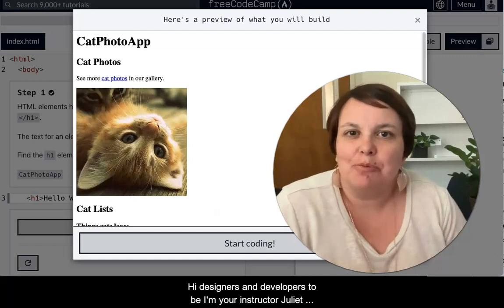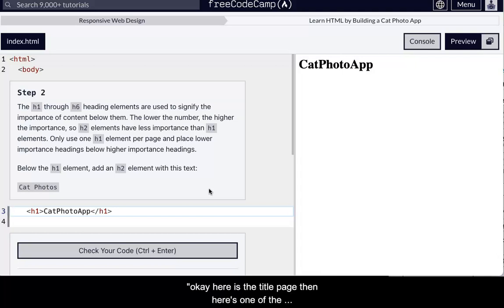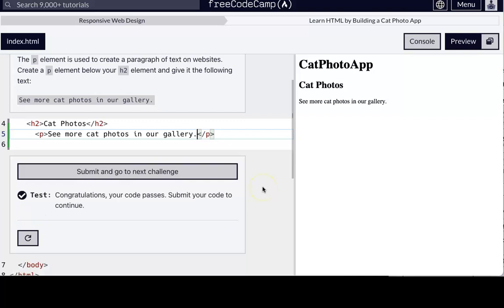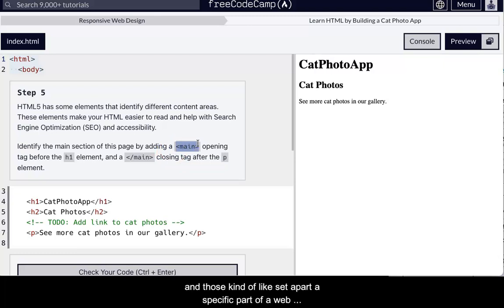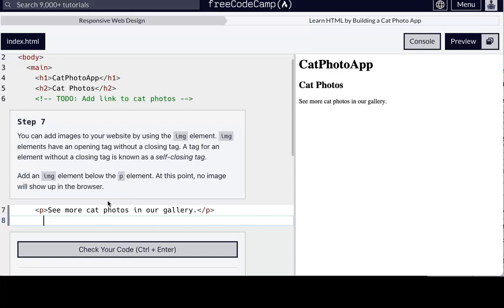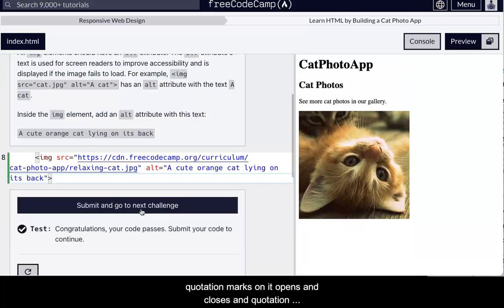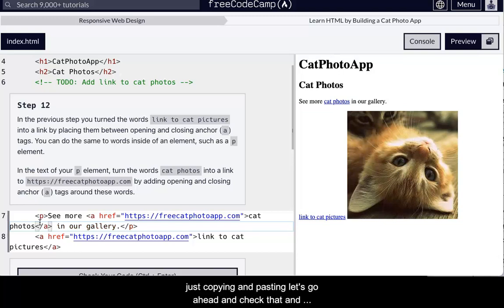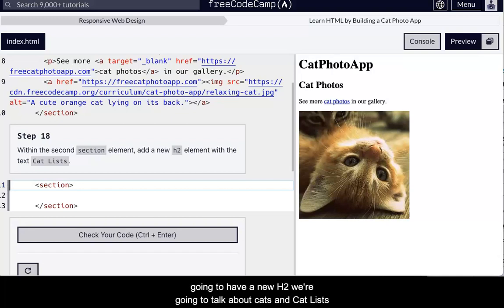Practice 1: CatPhotoApp Steps 1-18 (with open captions)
This video is to compliment the freeCodeCamp responsive web design certificate. Students will hear commentary about HTML as they go through the project so think of it as a lecture as well as a project walkthrough. It provides open captions

This is for students in the CIS133DA course, Intro to Internet/web design and Development at Mesa Community College in Mesa AZ as a part of the Web Design and Development program